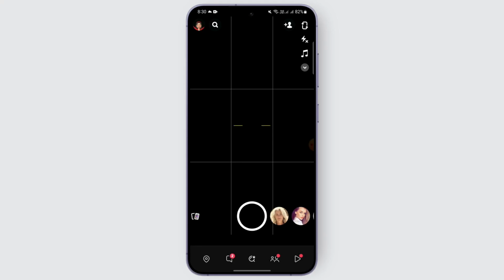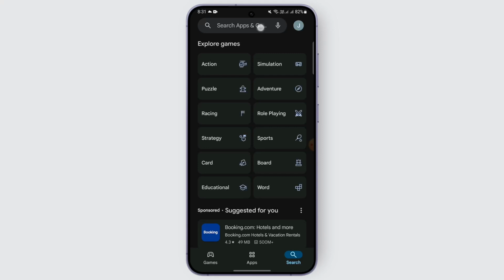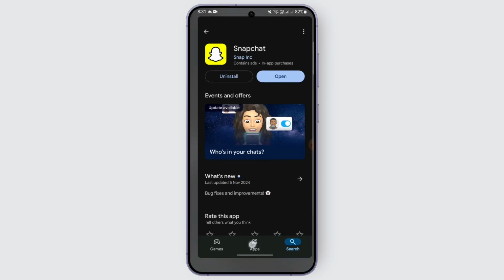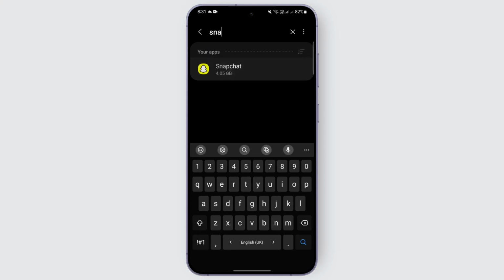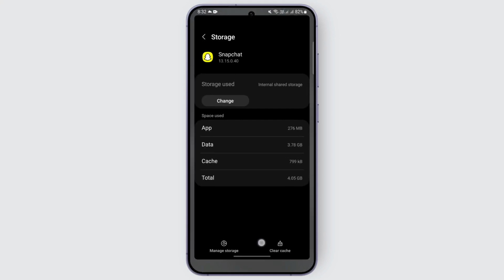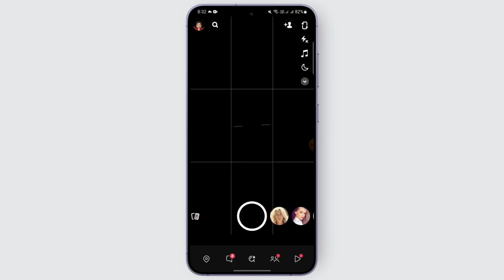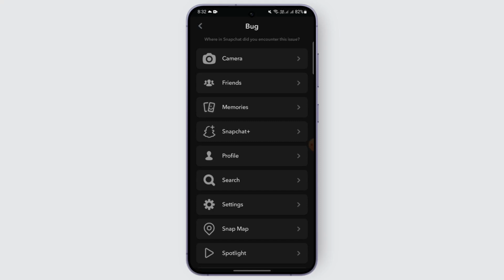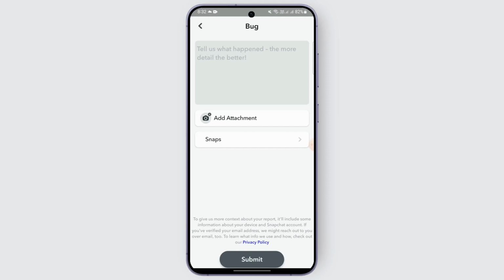How to Send Snaps Without Media Uploads on Snapchat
Learn how to send snaps on Snapchat without uploading media in this quick guide! This video will show you how to send simple text-based snaps, use stickers, or apply emojis without needing to upload images or videos. Whether you're asking, "How can I send snaps without using media?" or want tips for creative text-based interactions on Snapchat, this tutorial has you covered. Watch now to master sending non-media snaps on Snapchat!

Timestamps:

00:00 How to Send Snaps Without Media Uploads on Snapchat
00:10 Step-by-Step Guide to Sending Text and Sticker Snaps